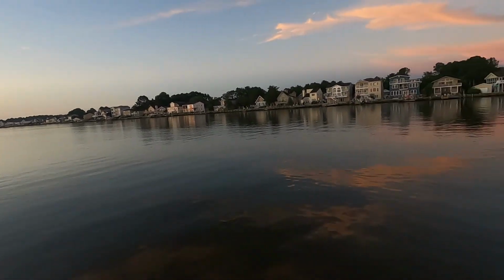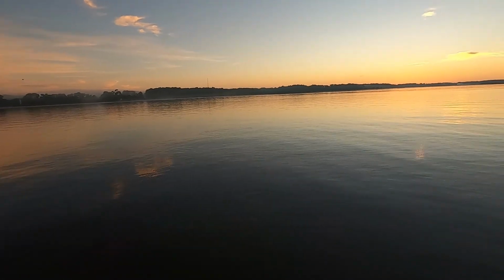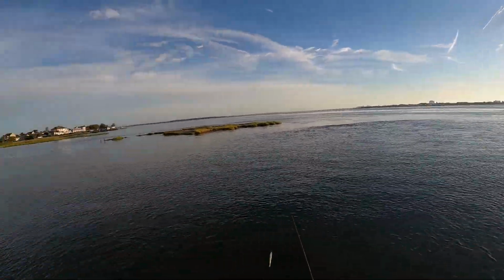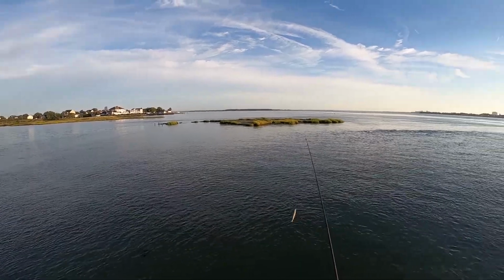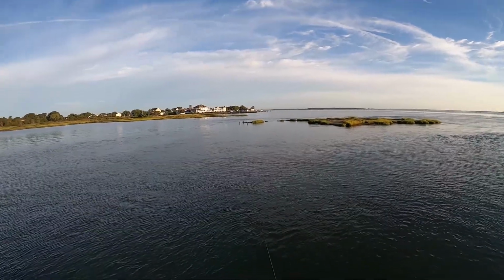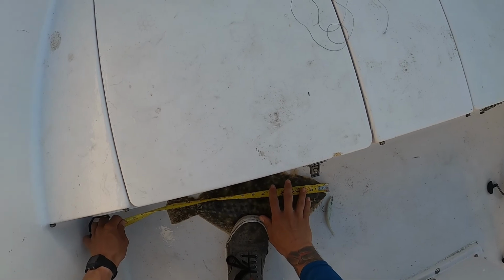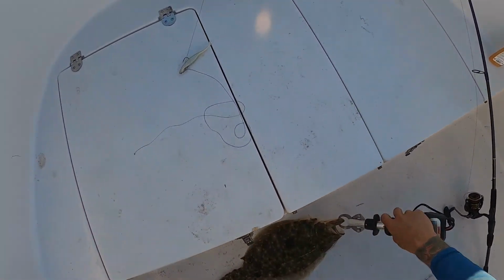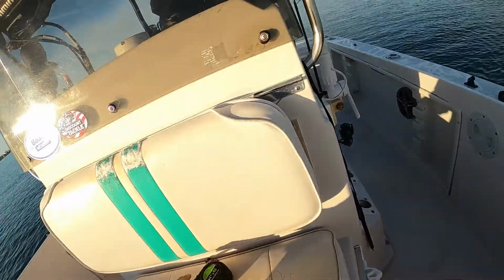FLOUNDER FISHING | SALT STRONG INSIDER CLUB | OCMD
Today I was fishing a spot that a Salt Strong Insider member and coach Rich Natoli had put up for the members on Aug 20. The very next morning I went out during the tail end of an outgoing tide to test the spot, on my second cast I was able to catch a keeper flounder in the 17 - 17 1/4 inch range. I was using a Bull Bay Stealth Sniper rod 7'0 Med Fast and a Daiwa BG 2500 series reel. All footage was shot on a head mounted Go Pro Hero 9, apologies for the crooked framing in the beginning and the lack of quality in some parts. Cheers.